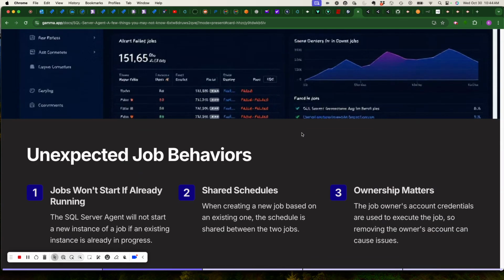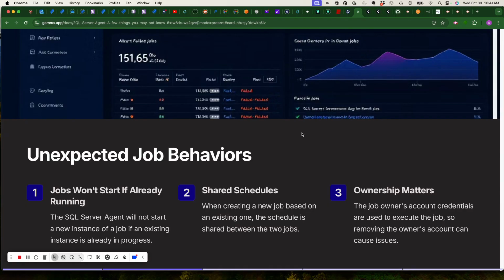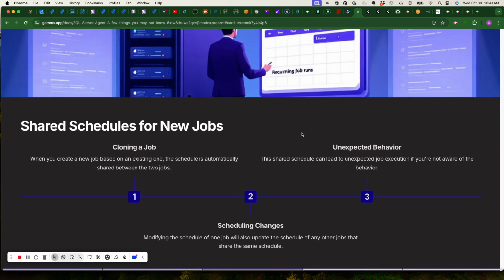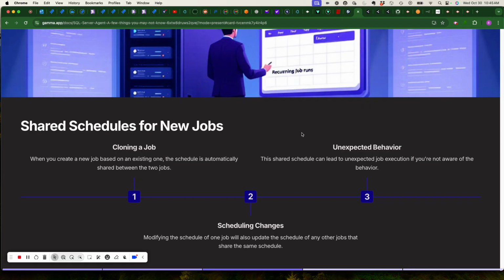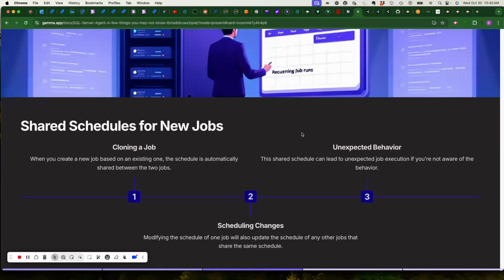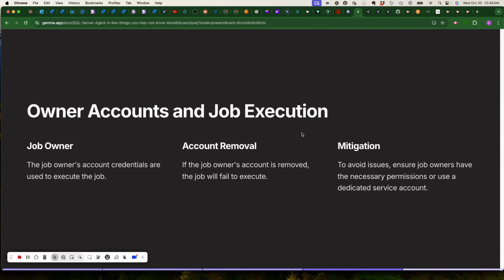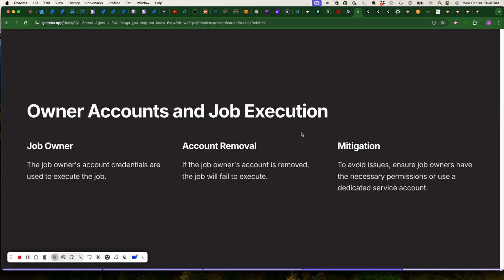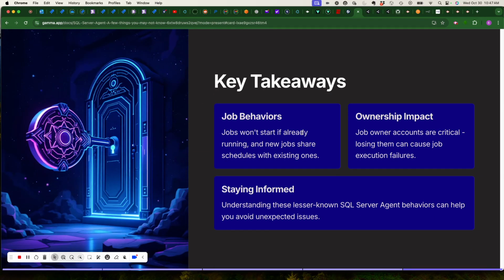SQL Server Agent: Did you know about these behaviors?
In this video I share a few lessons learned from experience about the SQL Server Agent. We discuss what happens when a job duration exceeds it schedule interval, how job schedules are shared when a job is cloned, and the importance of job ownership.